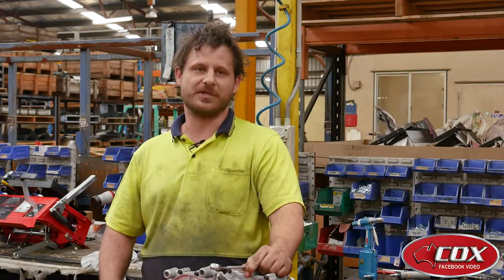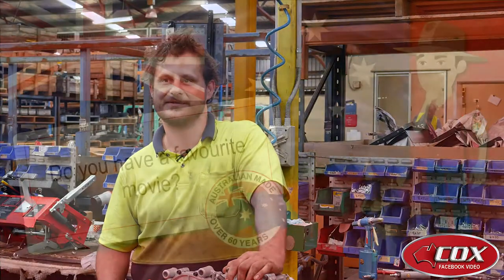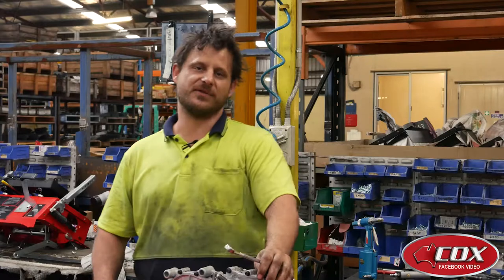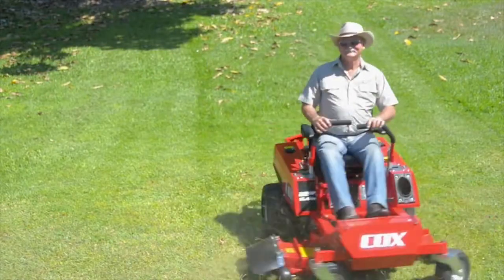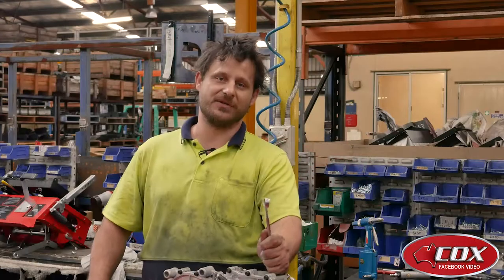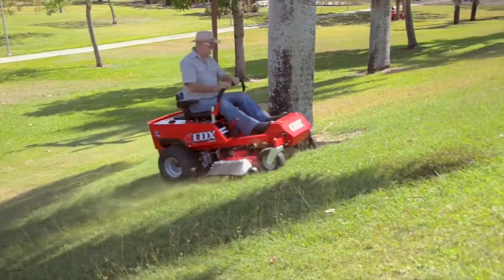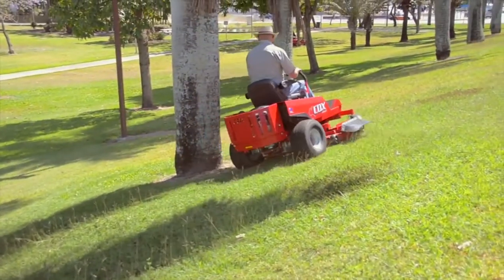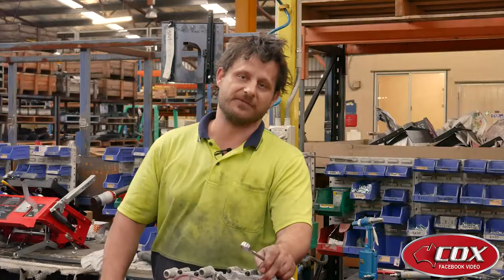COX TV - Meet the Team - Daniel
Over the coming months you will meet various team members and learn how they contribute in making our Aussie made mowers so brilliant. Today in the spotlight is Daniel, our head assembler for the ZTR line.

Filmed and Edited by Tom Jamieson